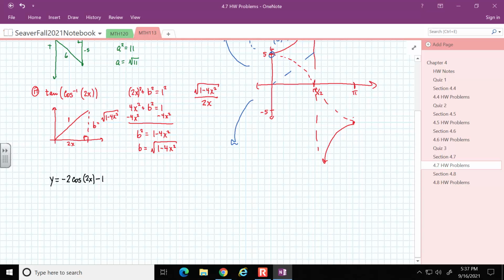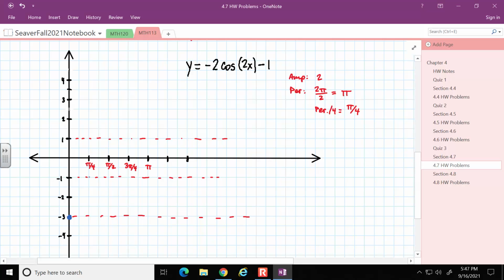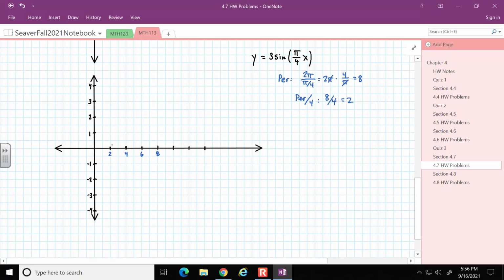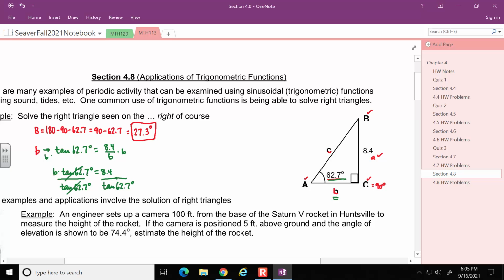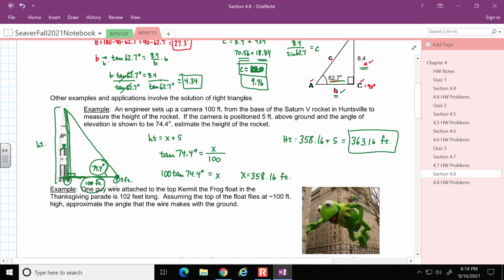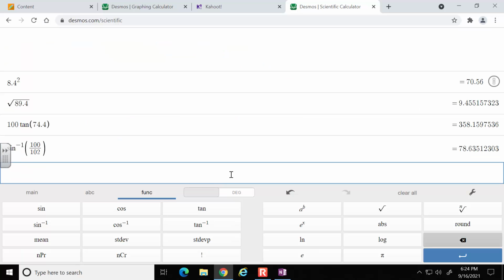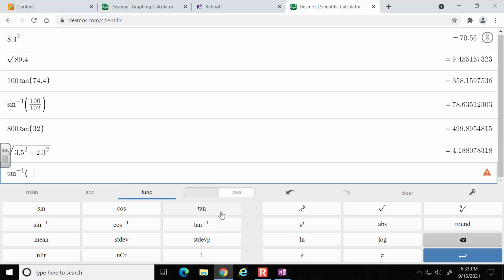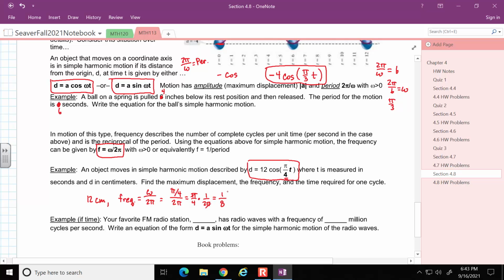MTH113 - Chapter 4 - Section 8 (Class Session Recording - 09/16/2021)